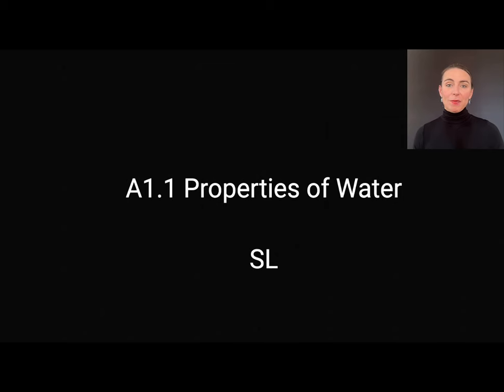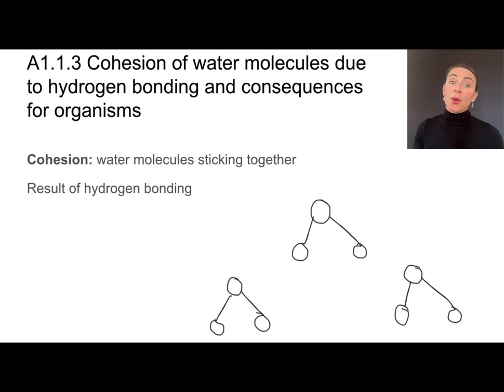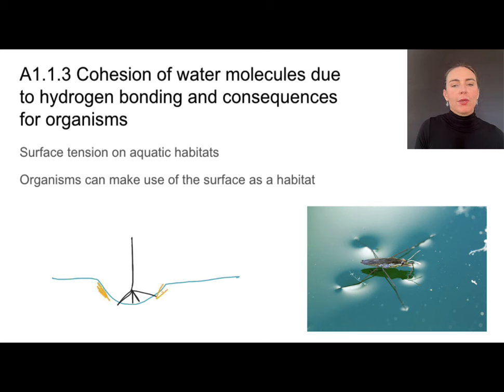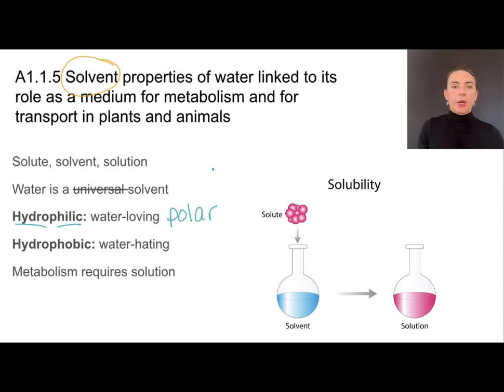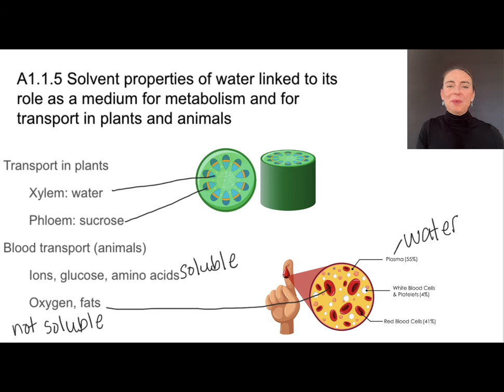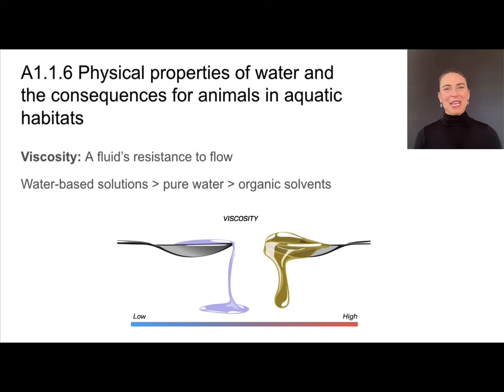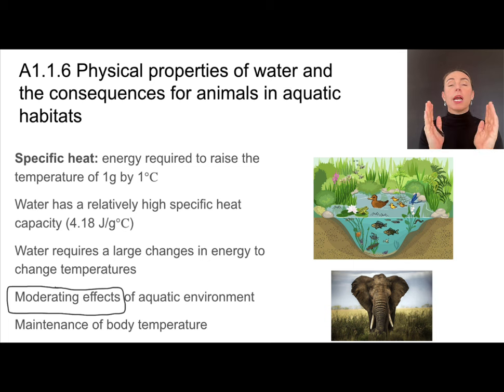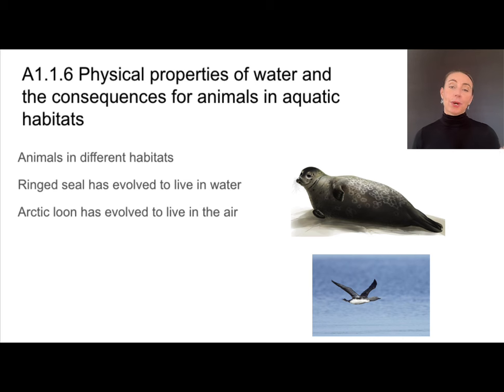A1.1 Properties of Water [IB Biology SL/HL]